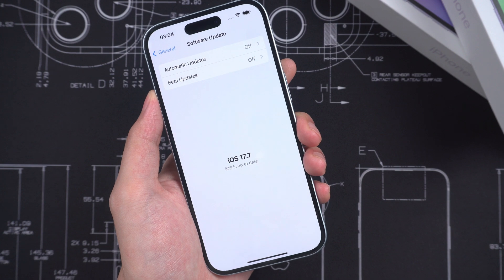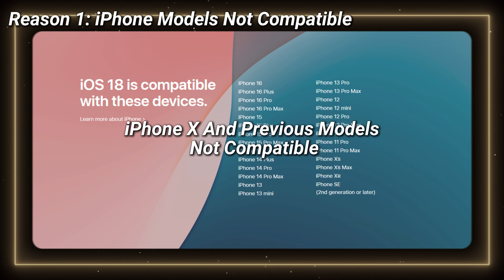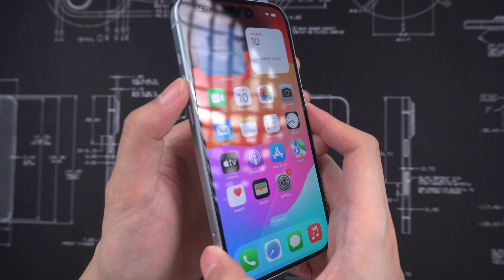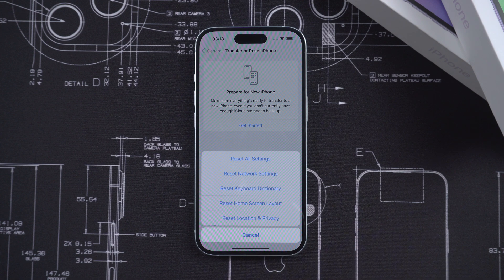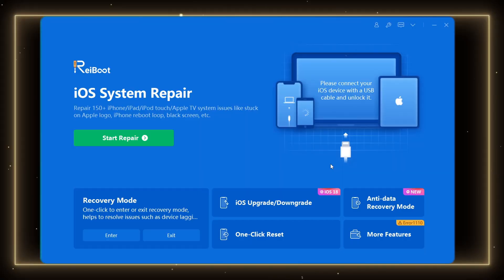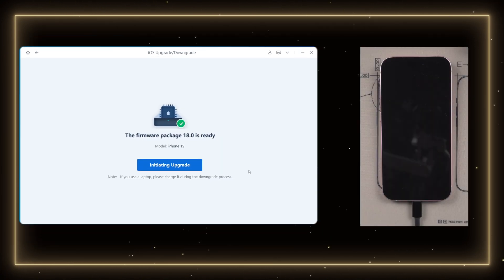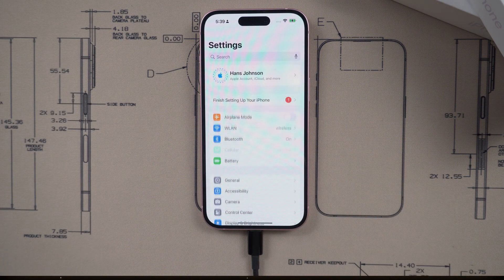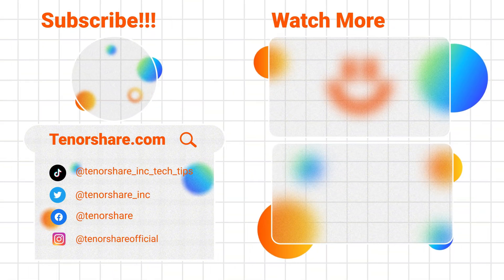🤔 iOS 18/26 Beta Update Not Showing Up On iPhone? Fix it and Update iOS 18/26 Beta Now!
[Unable to Check for Update]Do you face the problem that iOS 18/26 Beta Update Not Showing Up On iPhone?What are the reasons for iOS 18 not showing up on iPhone? In today's video, I will show you 4 reasons for iOS 18 Update Not Showing Up on iPhone and how to fix this problem.

*⏱How long does iOS 18 take to install? iOS 18 update taking a long time?*
Based on the actual upgrade experience, the iOS 18 OTA upgrade is expected to take 20-30 minutes. You might want to use iTunes or Finder for a faster iOS 18 upgrade. If you find these software inconvenient, you can consider using ReiBoot to update iOS 18 in 10 minutes.

⏱ *TIMESTAMP*
00:00 Intro
00:17 Reasons For iOS 18 Not Showing Up
00:48 Method 1: Hard Reset iPhone
01:01 Method 2: Reset WiFi Settings
01:21 Method 3: Try ReiBoot 100% Update To iOS 18 in 10 minutes

💡 *How to Fix iOS 18/26 Beta Update Not Showing On iPhone*
⭐Method 1: Hard Reset Your iPhone
Press the volume up button once.
Press the volume down button once.
Then, hold the side button until the Apple logo appears.
If this doesn’t solve the issue, try the next method.

⭐Method 2: Reset Wi-Fi Settings
Go to Settings - General.
Tap on Transfer or Reset iPhone.
Select Reset Network Settings.
After resetting, reconnect to your Wi-Fi network.

⭐Method 3: Use ReiBoot to Update to iOS 18
If the above methods don’t work, ReiBoot will be your reliable solution.
Steps to Update with ReiBoot:
Download ReiBoot from the Tenorshare website.
Launch ReiBoot and connect your iPhone to your PC or Mac.
When ReiBoot detects your iPhone model, click the iOS Upgrade button.
Download the iOS 18 firmware (this may take a few minutes).
Once the download is complete, click Initiate Upgrade to start the update process.
Now, ReiBoot will successfully update your iPhone to iOS 18.

📑 *TenorshareOfficial Article Links*
Why & How to Fix iOS 18 Not Showing Up [2024 Guide]